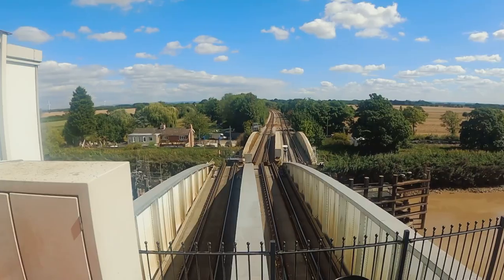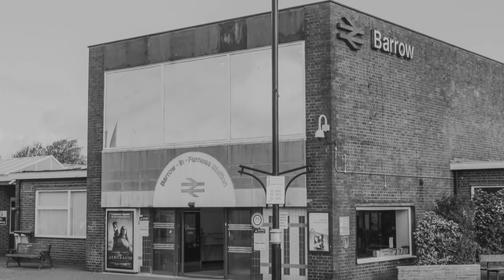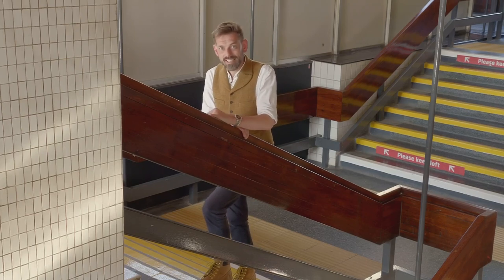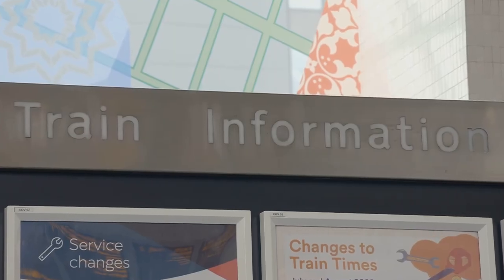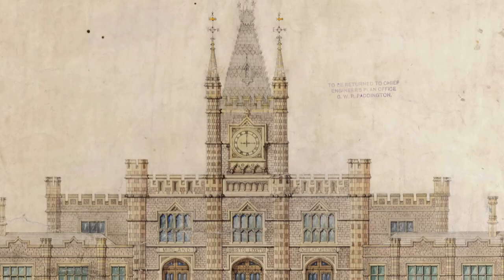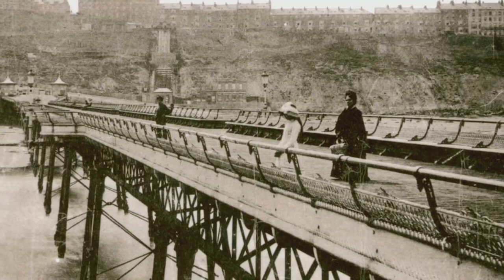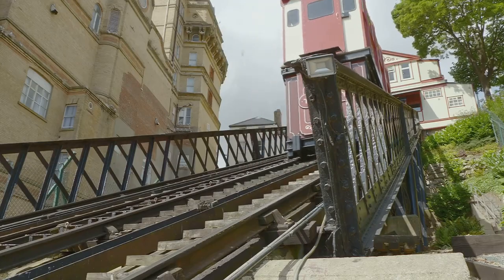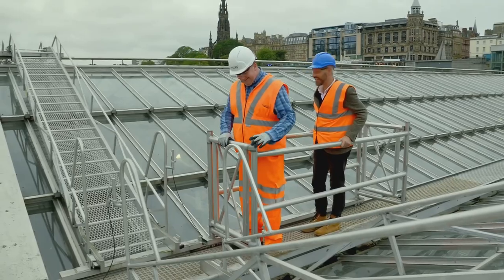💘The Architecture the Railways Built 2023💘 Coventry 💘Season 4 Episode 5